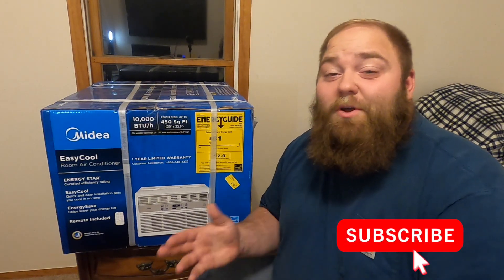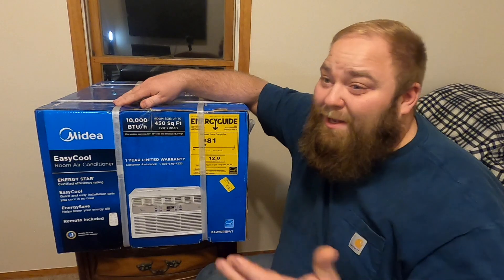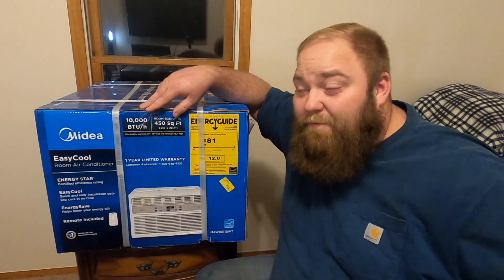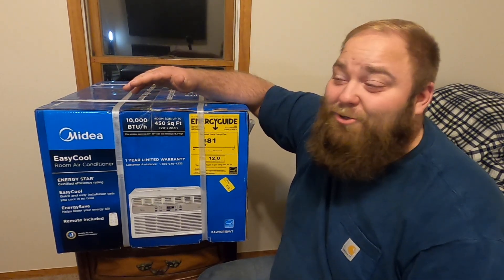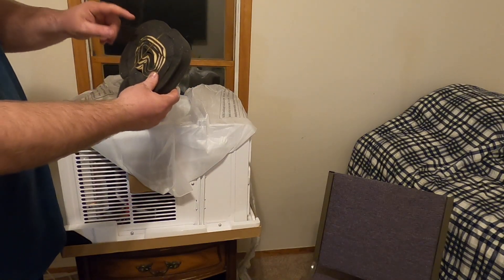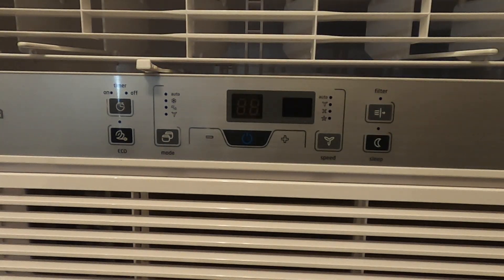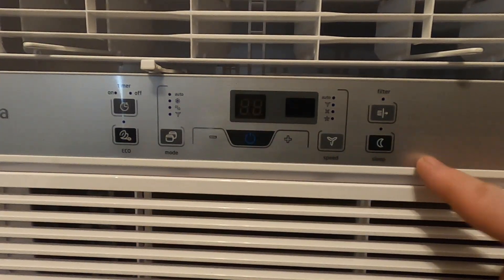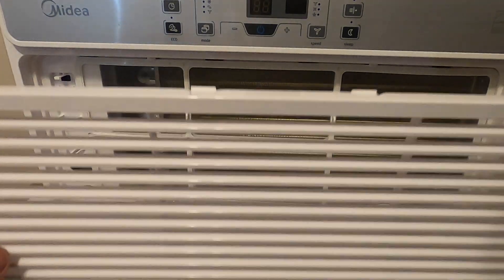Midea Air Conditioner (COMPLETE WALK - THROUGH/INSTALL) 10000BTU Cooling, Dehumidifier, Fan Function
In this video I walk through and completely install the Midea Air Conditioner rated at 10000BTU for up to a 450Sq, ft. room. This model has all the features I could ever hope to have in a window unit air conditioner. It has the Cooling, Dehumidifying, and Fan Functions along with several other features. It comes with a remote control and fresh air vent control option as well. This is the answer I've been looking for to our upstairs humid and hot rooms due to the lack of central air power to cool our home's 2nd story floor.

If you click on one of the products I share and use myself, I earn from qualifying purchases. This does not cost you any extra when you make that purchase. All commission will get put back into the new house.